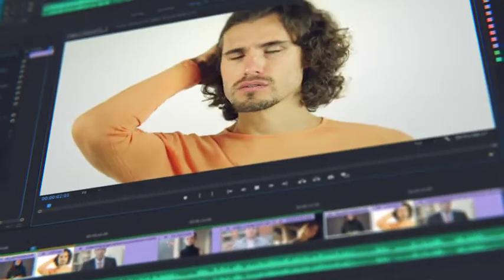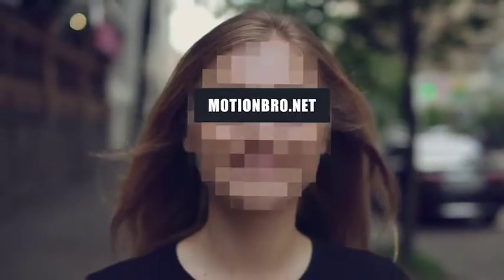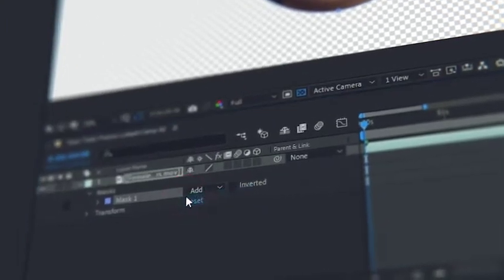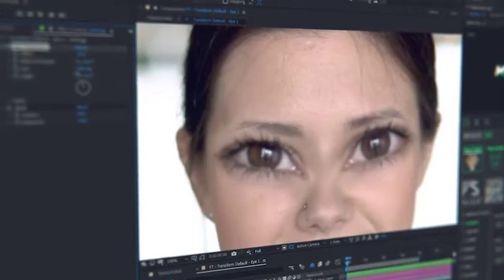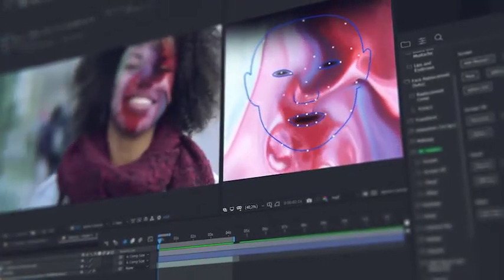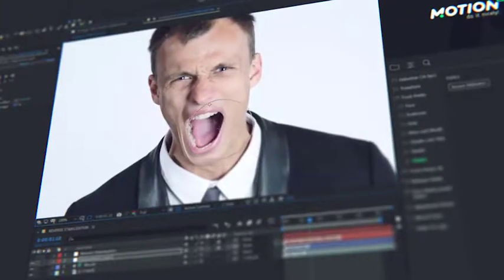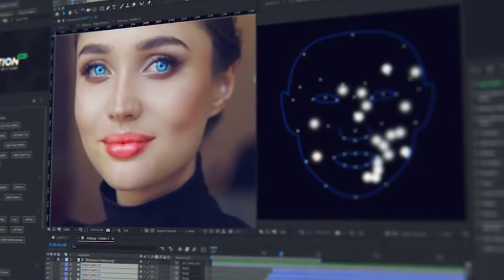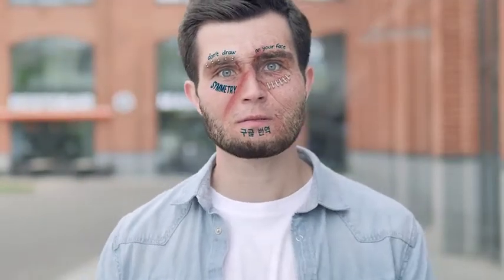AE Face Tools For Deep Fake & Face Replacement - After Effects Project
Meet it – AE Face Tools on Videohive!

Do you often mount face footages in After Effects or Premiere Pro?!
Add features of Face Applications without smartphones and neuronets!
AE Face Tools – is a package of presets, that will expand considerably the features of standard face tracking from After Effects

Detect a face with a mask and make face tracking (it is a standard option in After Effects). Then, in the Motion Bro panel, choose any preset and add it in one click. That is all.

No prerenders! All the presets are customizable and you can edit them at any moment